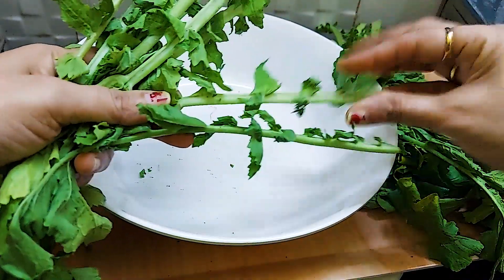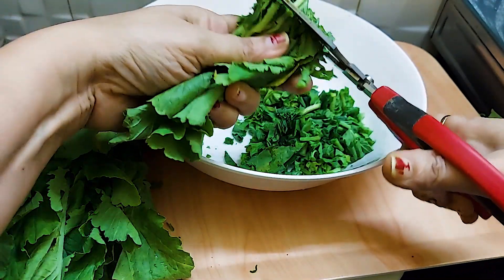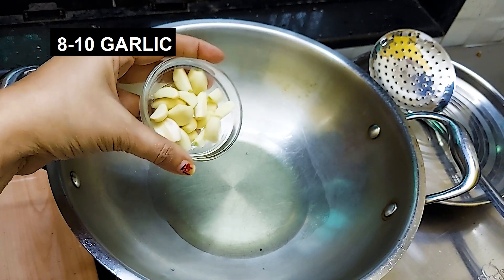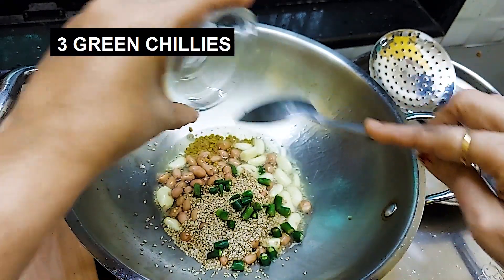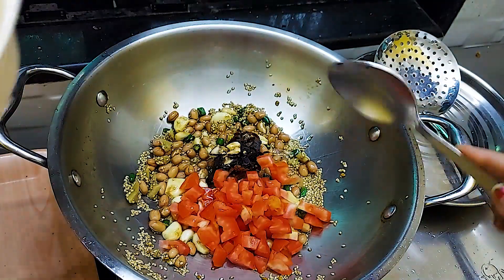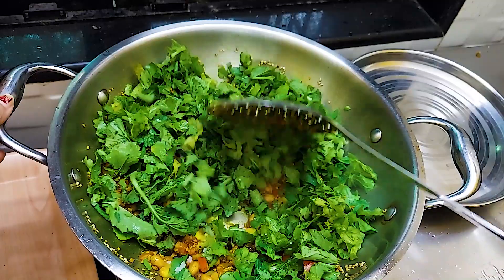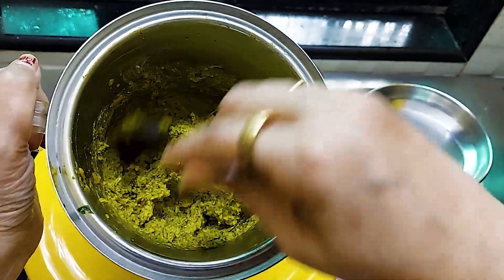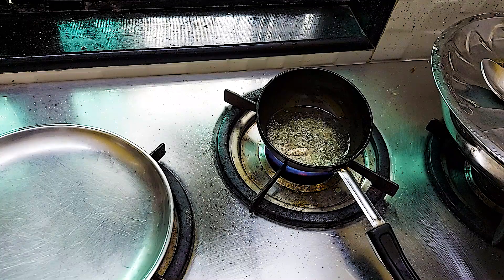Radish Leaves Chutney Recipe|मूली के पत्तों की चटनी|Radish Leaves Chutney AndhraStyle|MoolikiChutney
Radish Leaves Chutney Recipe|मूली के पत्तों की चटनी|Radish Leaves Chutney Andhra Style | Mullangi Aaku Pachadi in Telugu|Mooli ki Chutney | Vijayas Recipes | Mullangi Akula Pachadi |